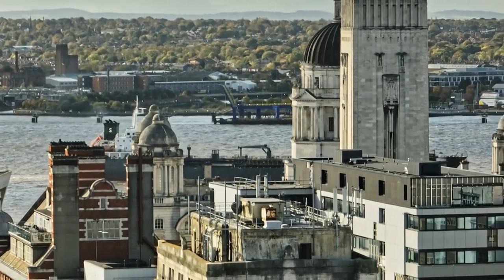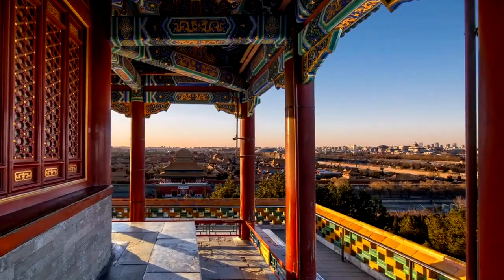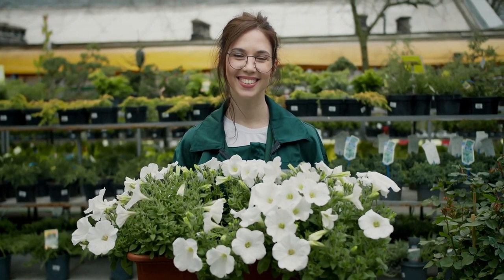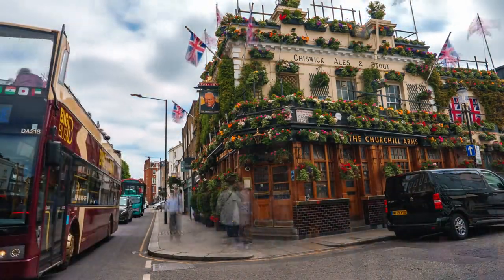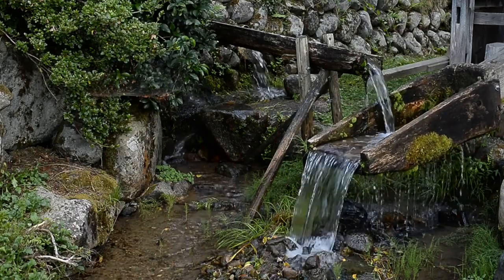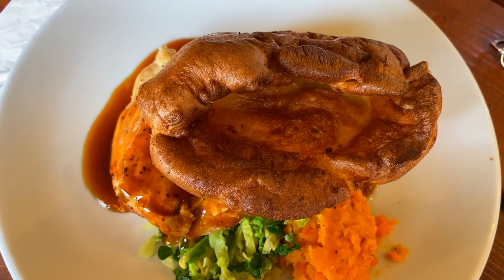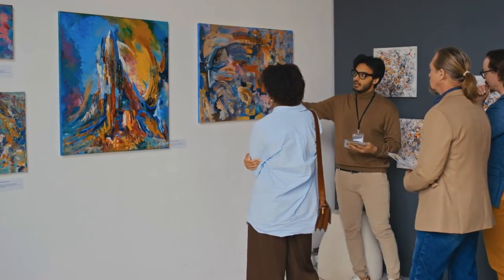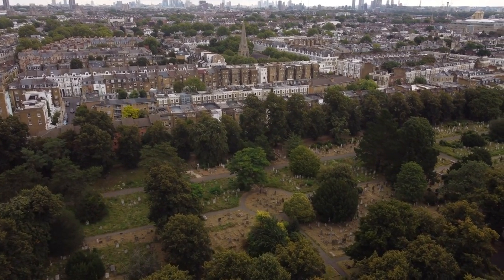Secret Spots in London: Kensington & Chelsea's Best Kept Secrets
Discover the hidden gems of Kensington & Chelsea in this exciting video! 🚀 Get ready to uncover the cultural richness and historical intrigue of this vibrant London borough. From the spectacular Leighton House Museum to the serene Kyoto Garden, these lesser-known treasures offer unique experiences that will leave you in awe.

Join us as we explore the top 10 hidden gems, including the exotic Roof Gardens, the tranquil Chelsea Physic Garden, and the iconic Churchill Arms Pub. Imagine strolling through the lush greenery of Holland Park or stepping back in time at the Victorian Brompton Cemetery. Each destination is a journey through time, offering a blend of nostalgia and contemporary culture.

Watch now and let the adventure begin!

CHAPTERS:
00:00 - Introduction
00:18 - Leighton House Museum
00:41 - The Roof Gardens
01:04 - Chelsea Physic Garden
01:27 - The Churchill Arms
01:47 - The Troubadour
02:07 - Kyoto Garden
02:28 - Maggie Jones’s
02:48 - Kensington Roof Gardens Allotments
03:08 - The Mosaic Rooms
03:33 - Brompton Cemetery
Welcome to Kensington & Chelsea, where every corner holds a story waiting to be discovered. Join us on an exhilarating journey as we unveil the borough's hidden gems, tucked away from the hustle and bustle of London's well-trodden paths.

In this captivating adventure, we'll delve into the heart of Kensington & Chelsea, uncovering enchanting spots that even seasoned locals might not know about. From secret gardens to historic pubs, each hidden gem offers a unique glimpse into the borough's rich tapestry of culture, history, and charm.

Our exploration begins with a visit to the illustrious Leighton House Museum, once the private residence of Victorian artist Frederic Leighton. Step into the opulent Arab Hall, adorned with mesmerizing tilework and intricate designs, and immerse yourself in the artist's world.

Next, we'll ascend to the heavens at The Roof Gardens, a verdant oasis high above the city streets. Lose yourself in the Spanish, Tudor, and English themed gardens, where tranquility reigns supreme amidst cascading waterfalls and exotic flora.

But the adventure doesn't end there. Journey with us to the Chelsea Physic Garden, London's oldest botanic garden, where medicinal plants and rare botanical specimens flourish in serene surroundings. Explore the Garden of Medicinal Plants, the Pond Rockery, and the Pharmaceutical Garden, each a testament to nature's beauty and healing power.

For a taste of quintessential British charm, we'll venture into The Churchill Arms, a historic pub bedecked with a riot of colorful blooms. Step inside and soak up the cozy atmosphere as we raise a glass to Winston Churchill and the pub's storied past.

As night falls, we'll make our way to The Troubadour, a legendary cafe-bar and live music venue that has hosted icons from Bob Dylan to Adele. Feel the rhythm of London's music scene as we revel in live performances and timeless melodies.

Our journey continues with a tranquil interlude at the Holland Park Kyoto Garden, a hidden oasis of Japanese tranquility amidst the urban landscape. Lose yourself in the serenity of cascading waterfalls, koi ponds, and lush greenery, and experience a slice of Kyoto in the heart of London.

But the true essence of Kensington & Chelsea lies in its hidden culinary gems, where flavors come alive in unexpected places. Join us at Maggie Jones's, a cozy restaurant nestled in a former pub, where hearty British fare takes center stage in a rustic setting.

Finally, we'll ascend to the rooftops for a glimpse of urban gardening at its finest. Discover the rooftop allotments at Kensington Roof Gardens, where locals cultivate lush gardens high above the city streets, showcasing the beauty of sustainable living in the heart of London.

Join us on this unforgettable journey as we uncover the hidden treasures of Kensington & Chelsea, where every corner reveals a new adventure waiting to be explored.